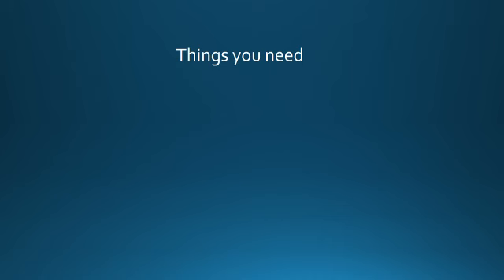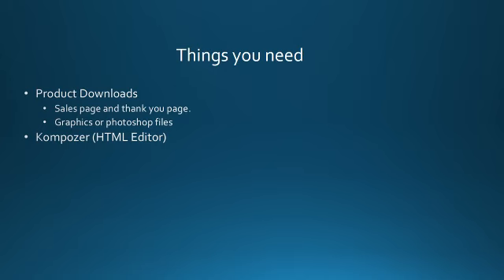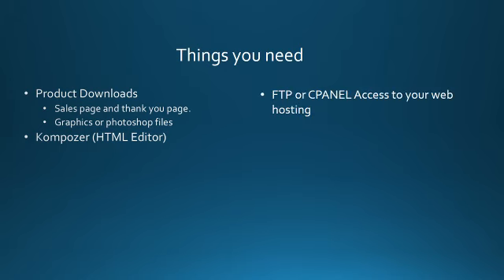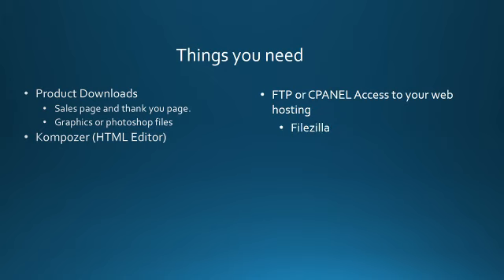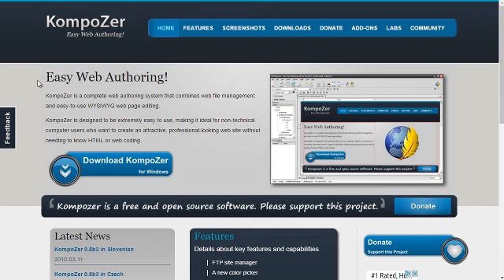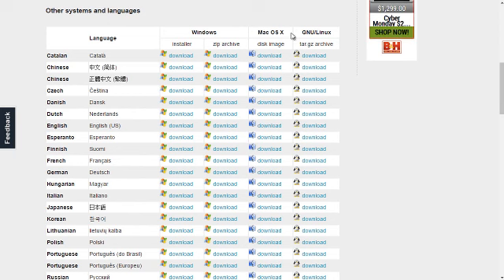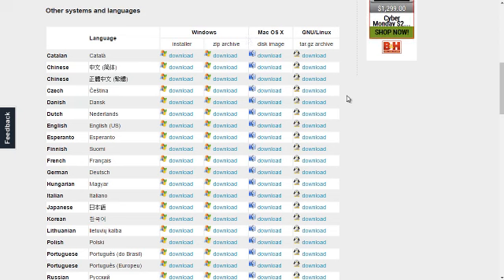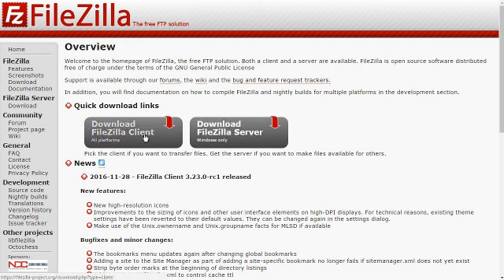01SFFT-Intro_First_Frame.